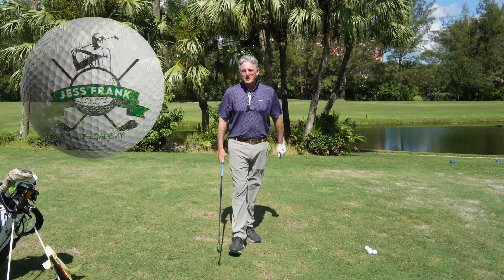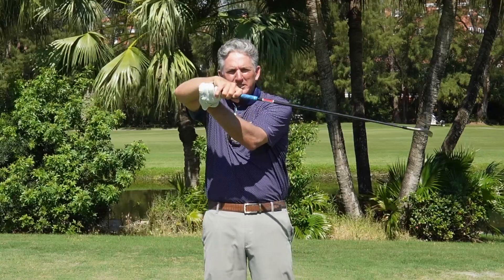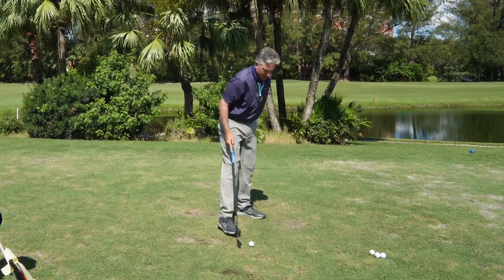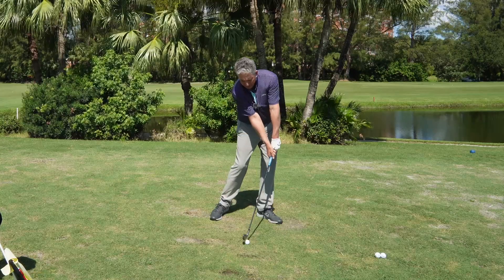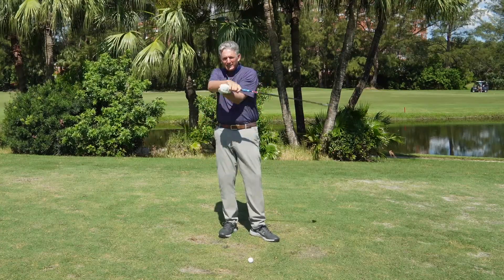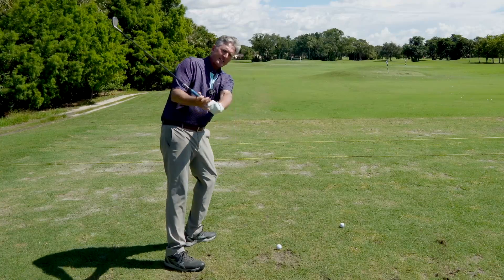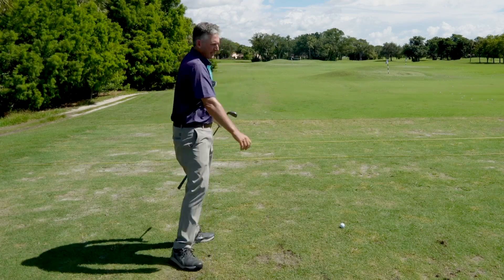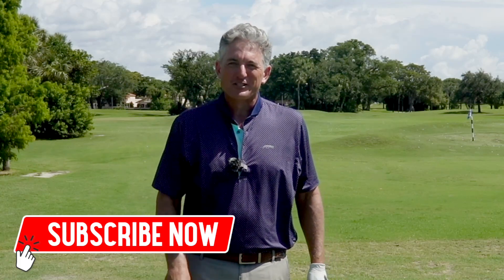EXPLODE YOUR GOLF BALLS! Control The Shaft To Explode Your Golf Ball! PGA Golf Pro Jess Frank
EXPLODE YOUR BALLS! Control Your Shaft To Explode Your Golf Ball! PGA Golf Professional Jess Frank

**Get additional free videos from me exclusively

Simple Take-aways:
1. Contact
2. Power
3. Curve

Secrets To Hitting a Driver Using the Stack and Tilt System | PGA Golf Professional Jess Frank